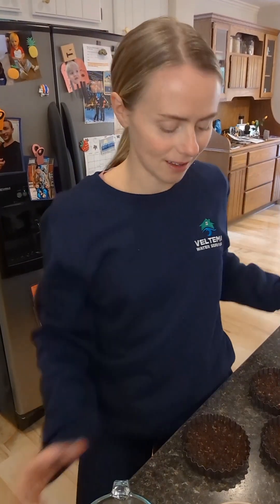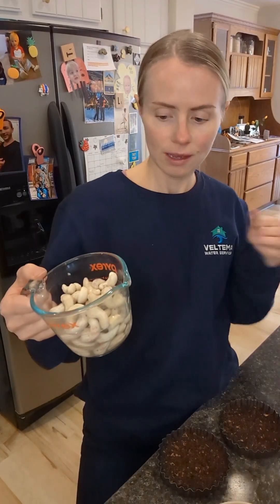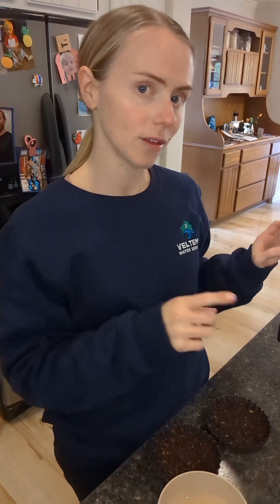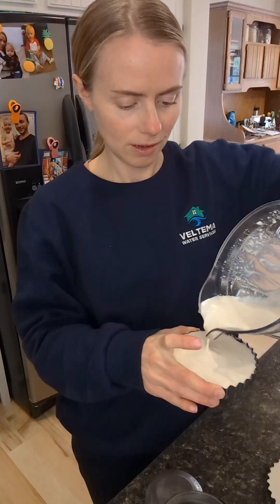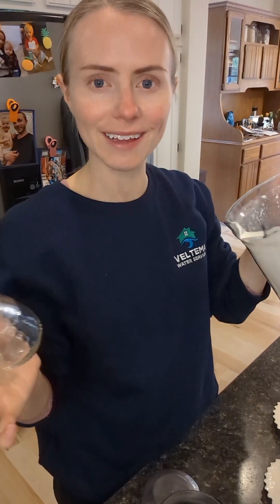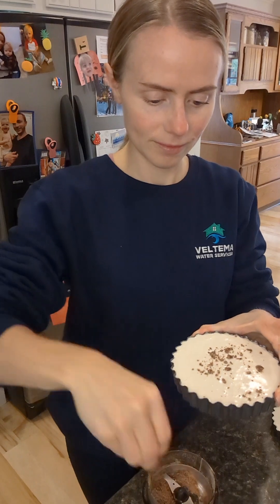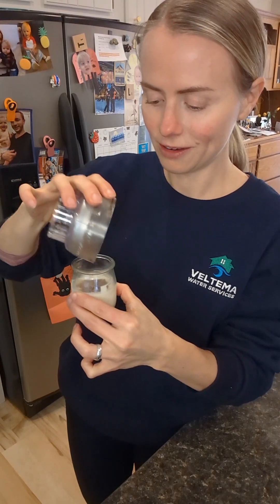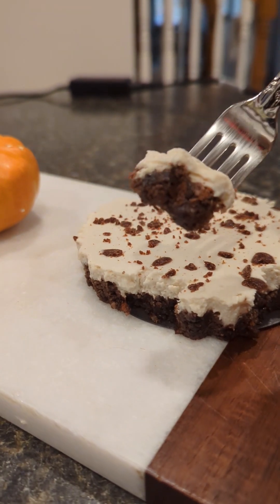Raw Vegan Frosted Brownie // A quick and simple treat just for you! // Use your almond pulp!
Here's the recipe:

Blend in a food processor:

1 cup Almond pulp
5 Dates
2 tbsp Carob powder
2 tbsp Maple syrup

Blend in a high-speed blendor:

1 & 1/4th cup soaked cashews
1/4 cup coconut cream or coconut oil
1/4 cup maple syrup
1/4 cup water
2 tbsp lemon juice
1 tsp vanilla powder or extract
dash of sea salt
optional: 1 tbsp sea moss

Layer and freeze for at least two hours, then thaw in the fridge for a few hours or on the counter for one hour. Enjoy!